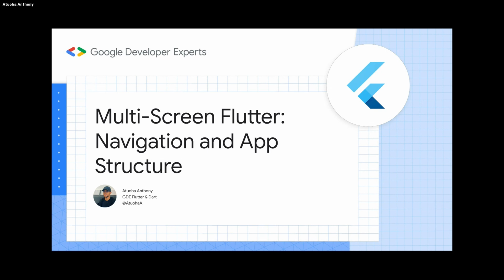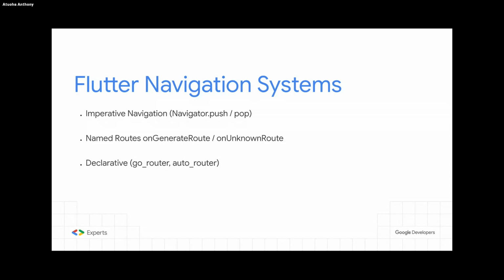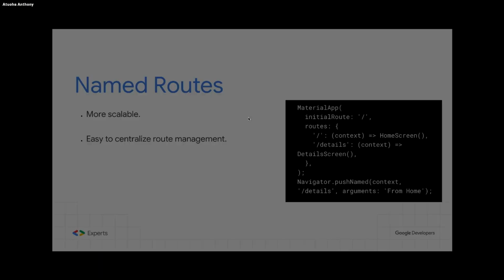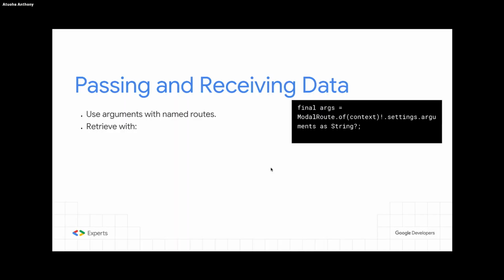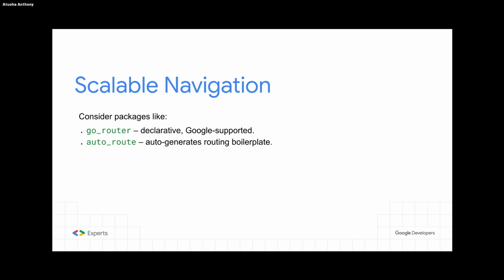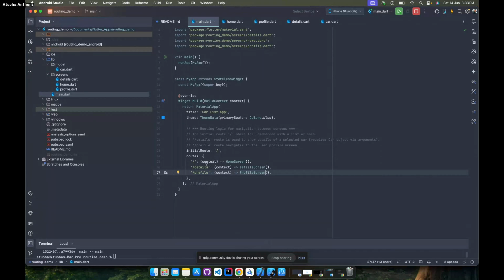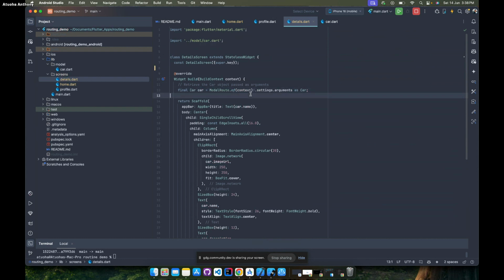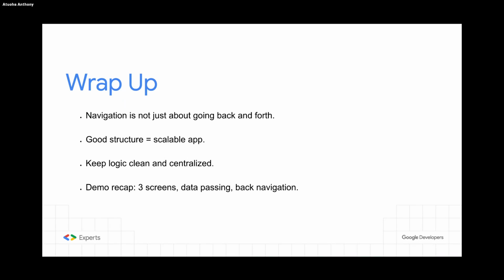AI Flutter Club | Week 3 - Speaker: Atuoha Anthony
Build with AI 2025 - AI Flutter Club | Week 3: Building Screens & Navigation

Speaker Atuoha Anthony : "Multi-Screen Flutter: Navigation and App Structure"

Great apps go beyond a single screen. This session focuses on how to structure a Flutter app with multiple pages and implement smooth, intuitive navigation. You’ll learn how to use Flutter’s navigation system to move between screens, pass data, and manage back-stack behavior. We'll also explore practical strategies for organizing your codebase as your app grows in complexity — so your navigation logic stays clean and easy to manage. By the end, you’ll be able to create full, multi-screen experiences with confidence.

Build with AI 2025 is here!
AI Flutter Club – Where Flutter Meets AI! 🚀
AI Flutter Club is a community-driven event series designed for developers who want to explore the intersection of Flutter and Generative AI.
This series will guide you through building AI-powered applications using Flutter and Google’s AI technologies like Vertex AI and Gemini models.

Week 3: Building Screens & Navigation
Structuring Flutter apps with multiple screens

Implementing navigation and routing

Hands-on: Creating an AI-powered multi-screen app